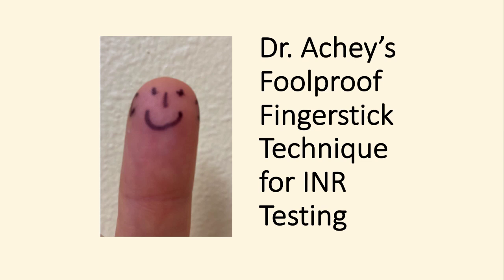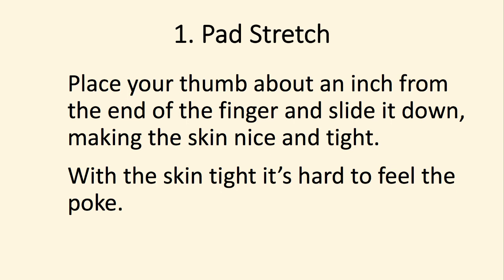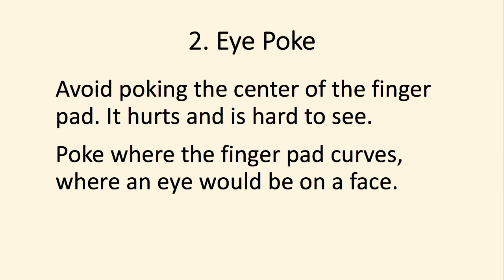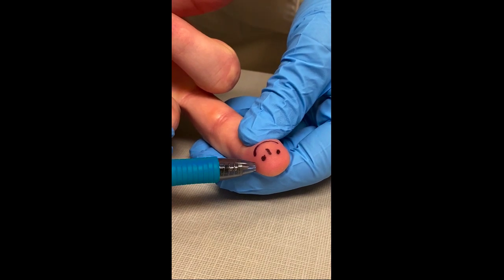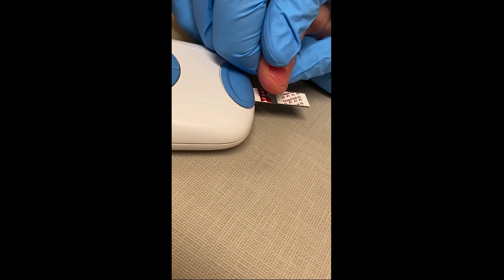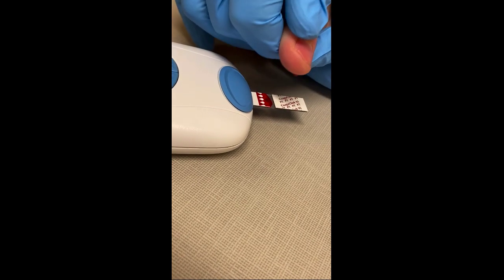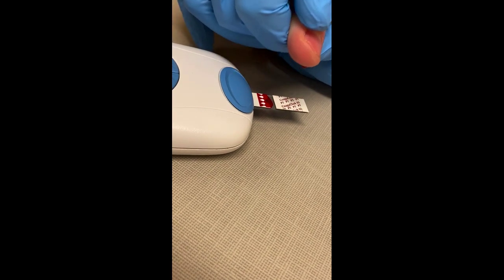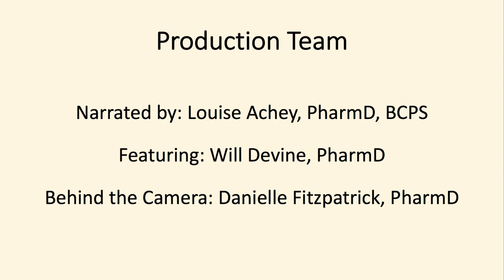Dr Achey's Foolproof Fingerstick Technique for INR Testing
An effective way to get the slightly bigger blood drop you need when doing a fingerstick blood sample for an INR machine like Coaguchek or Coagusense.